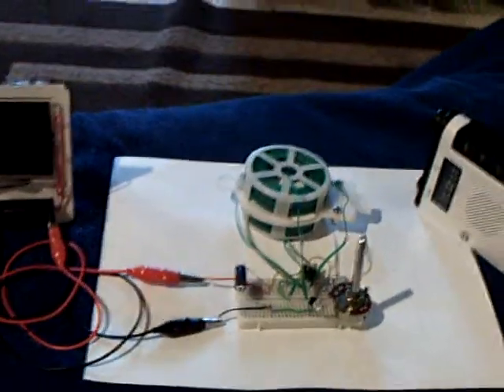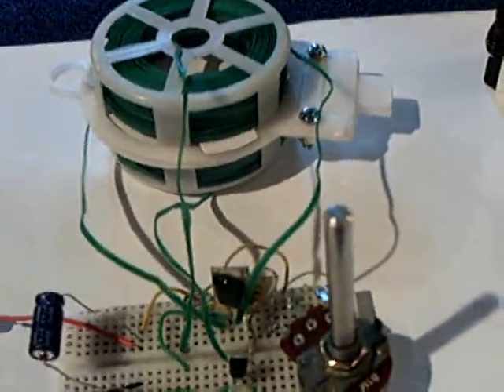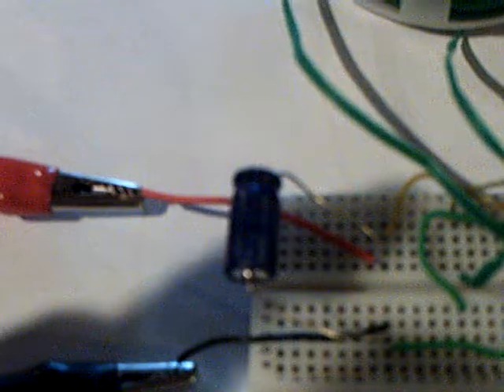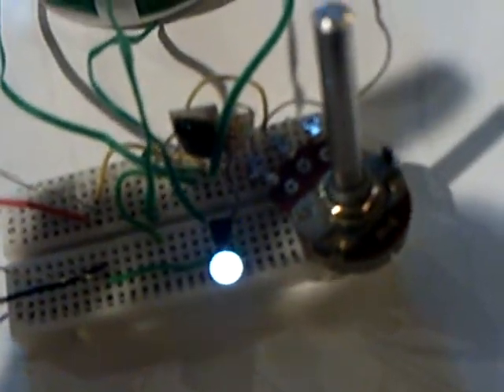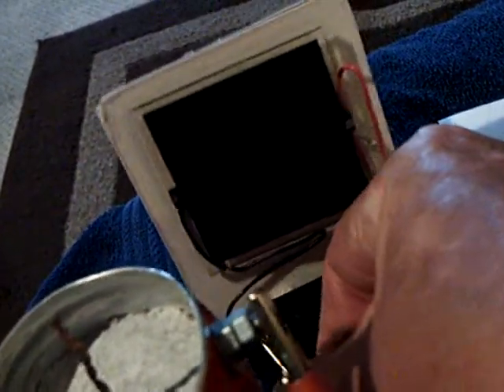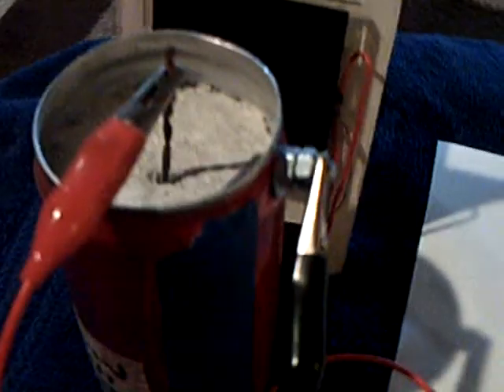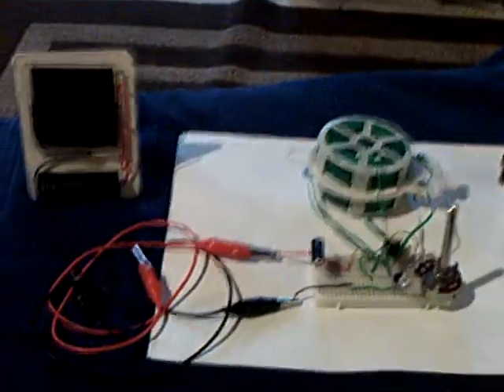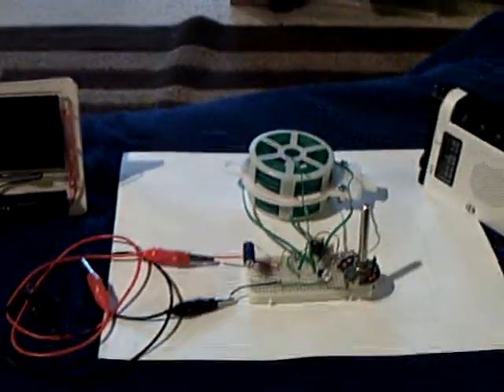Infrared energy.ASF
This video shows an oscillator circuit being powered by the infrared energy coming out of a TV remote control.   A small solar cell is used to convert the infrared light energy to electrical energy.  I also show one of my "cement " batteries that is now 6 months old powering the oscillator but uneffected by the infrared from the TV remote.